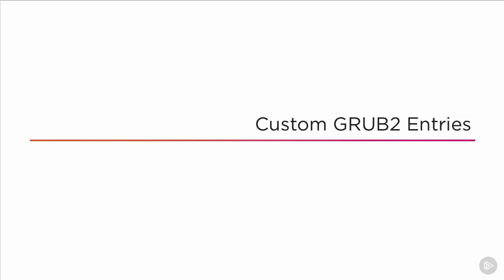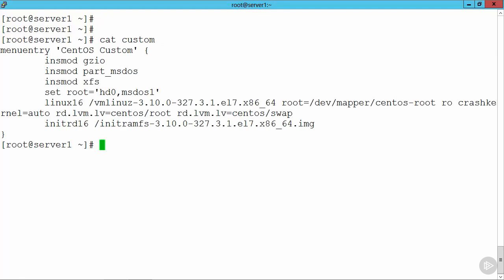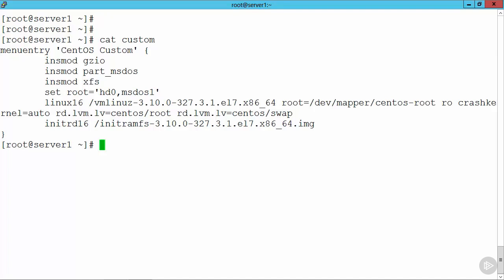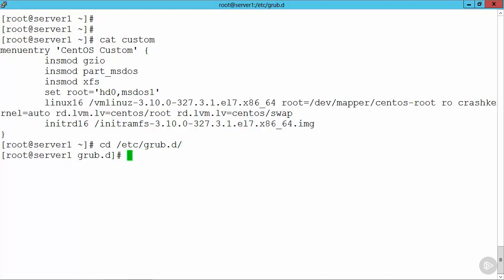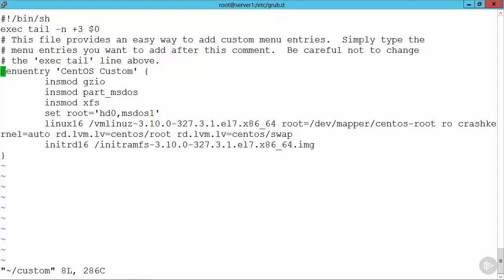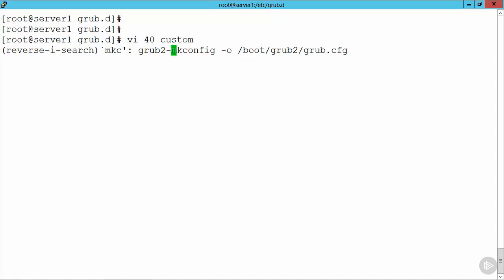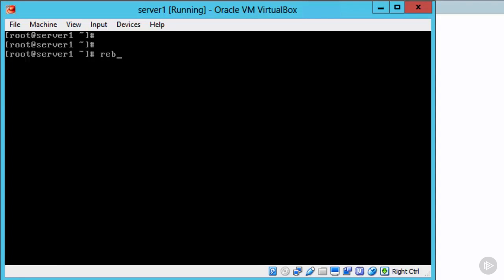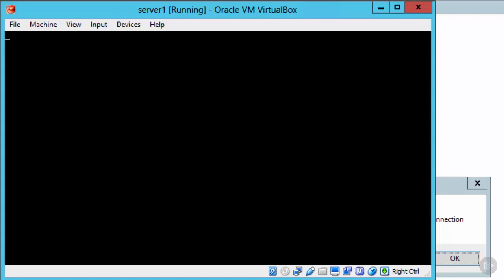16 Custom GRUB2 Entries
16   Custom GRUB2 Entries